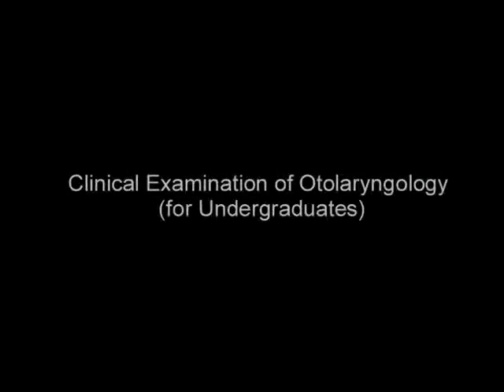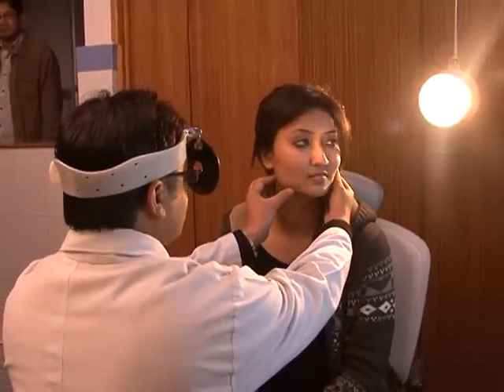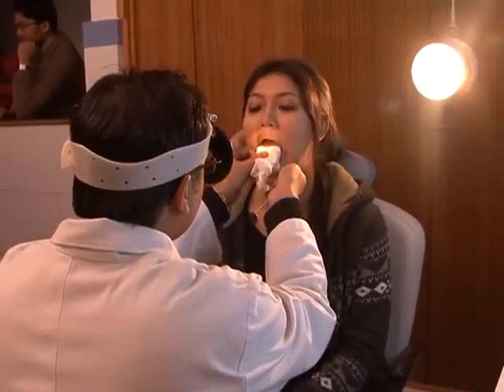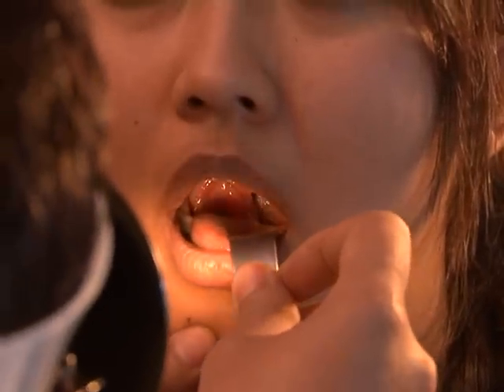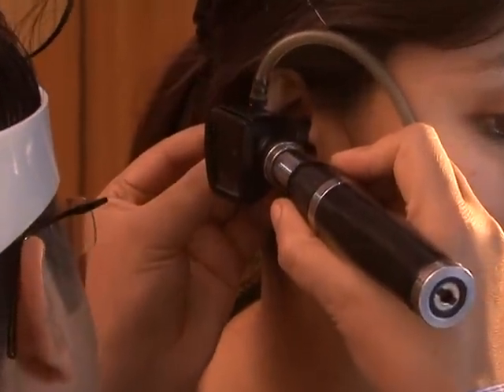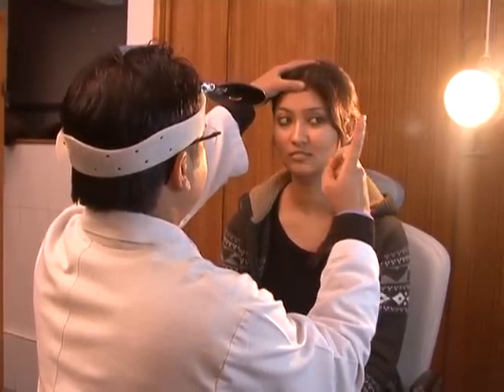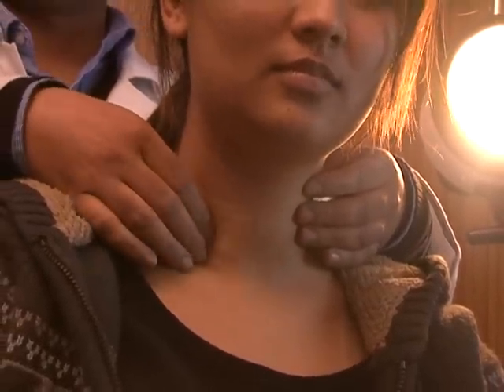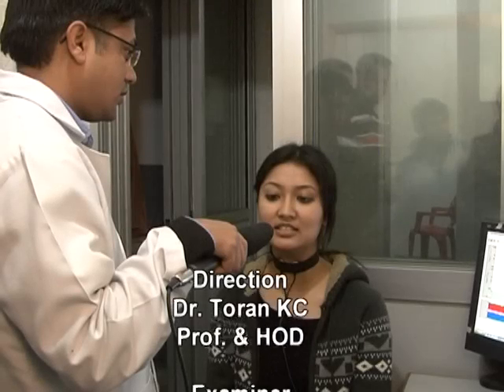ENT Examination video by Kathmandu Medical College and Teaching Hospital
This video - produced by KATHMANDU MEDICAL COLLEGE  AND TEACHING HOSPITAL[KMCTH,Kathmandu  University]  with the ENT faculty - demonstrates how to perform an examination of the Ear Nose and Throat.
Direction:Dr.Toran KC ,Prof. and HOD
Examiner:Dr.Deepak Regmi,Asst.Prof and lecturer
As a Patient:Dr.Shiva Shrestha
Narrator:Dr.Meera Bista ,Assoc.Prof and lecturer
And all ENT faculty.